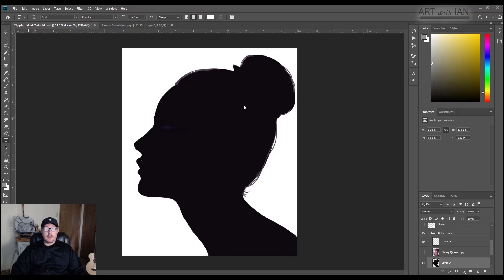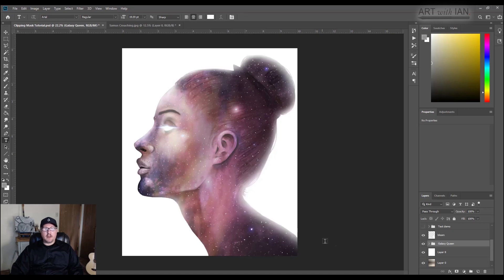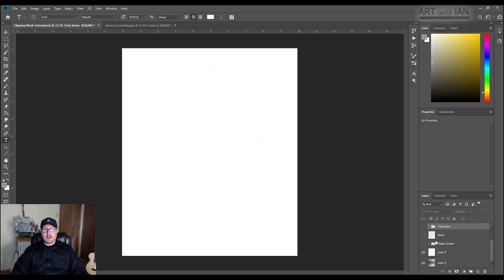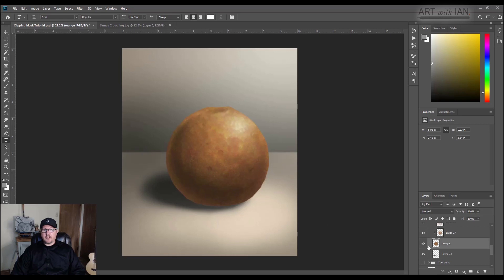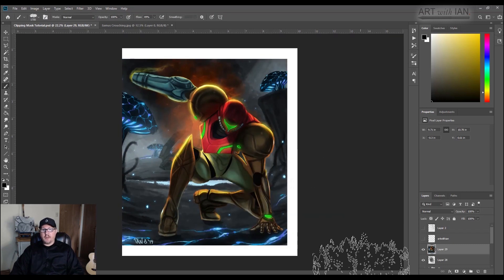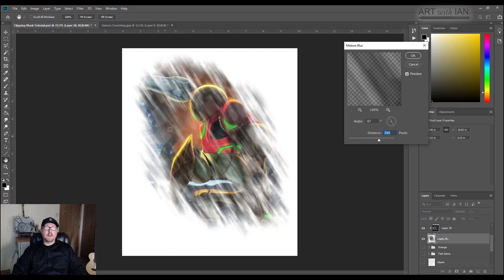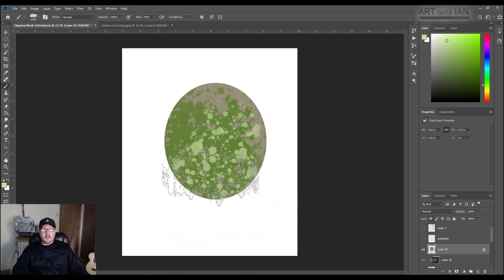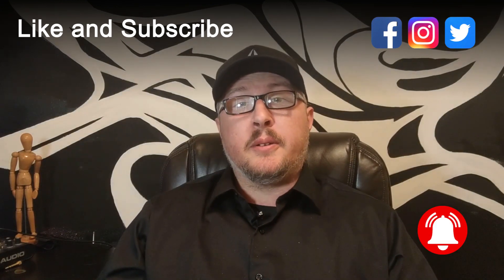How To Use A Clipping Mask - Photoshop Tutorial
In this video you'll learn how to create a clipping mask as we cover multiple ways in which clipping masks can be utilized in your digital artwork.